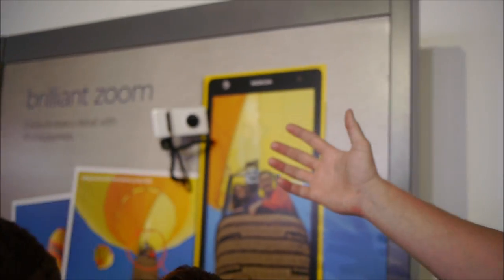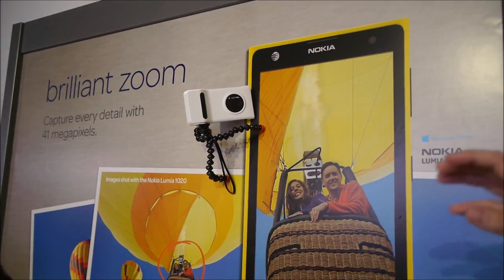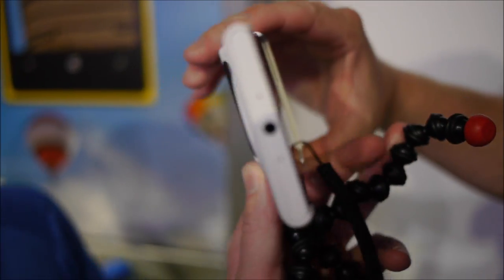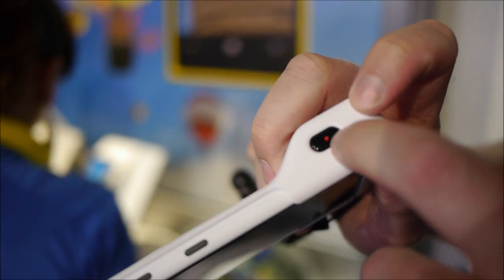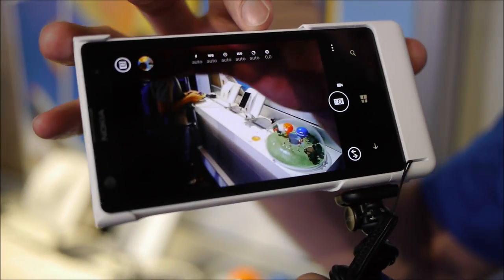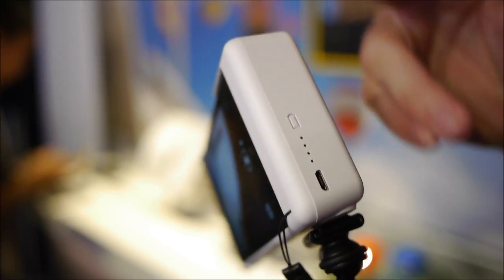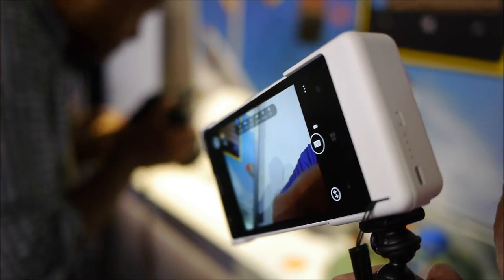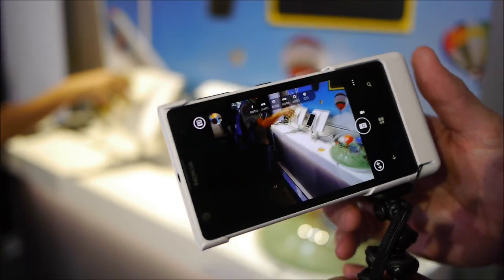Nokia Lumia 1020 Camera Grip demo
PhoneArena presents a video demo of the Nokia Lumia 1020 Camera Grip.